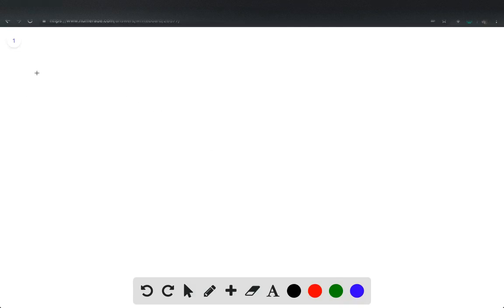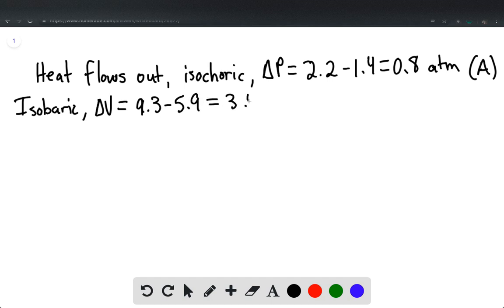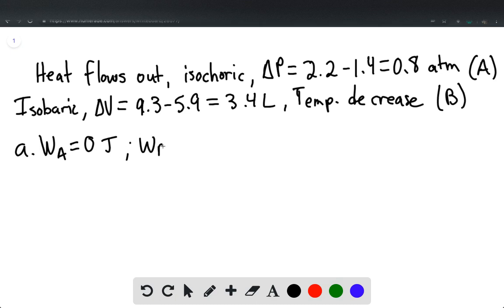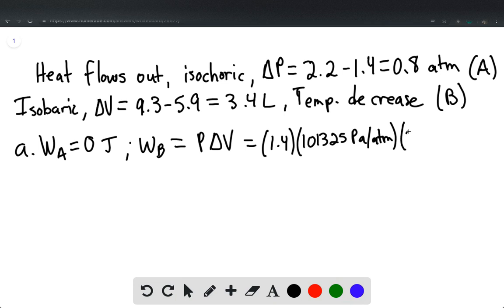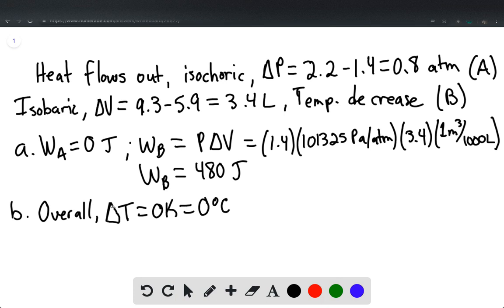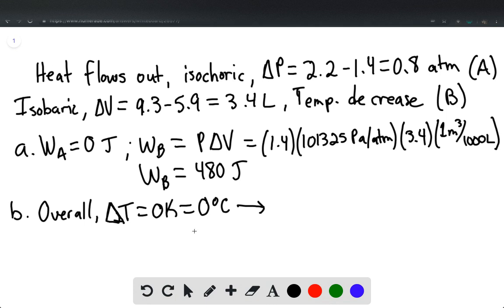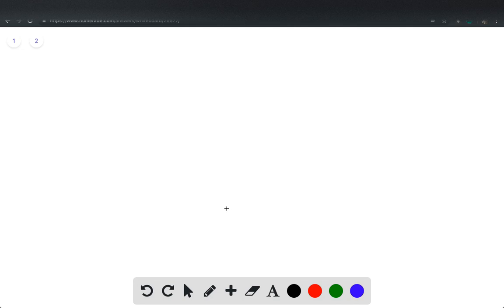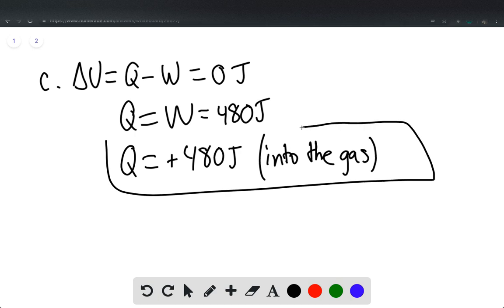Consider the following two step process Heat is allowed to flow out of an ideal gas at constant vol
Consider the following two-step process. Heat is allowed to flow out of an ideal gas at constant volume so that its pressure drops from 2.2 atm to 1.4 atm. Then the gas expands at constant pressure, from a volume of 5.9 L to 9.3 L, where the temperature reaches its original value. See Fig.15 22. Calculate ( ) the total work done by the gas in the process, ( ) the change in internal energy of the gas in the process, and ( ) the total heat flow into or out of the gas. FIGURE 15-22 Problem 10. (CANT COPY FIGURE)

📕 Economics Q&A
📕 Chemistry Q&A
📕 Math Q&A
📕 Statistics Q&A
📕 Computerscience Q&A
📕 Accounting Q&A
📕 Biology Q&A
📕 Physics Q&A